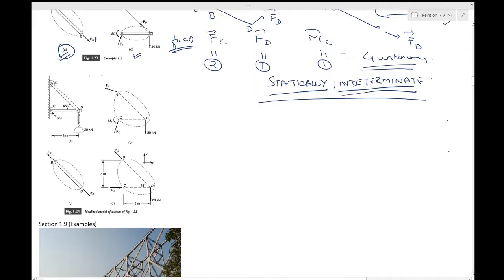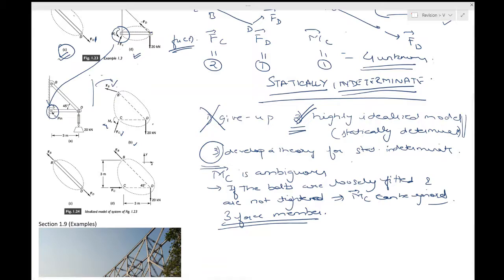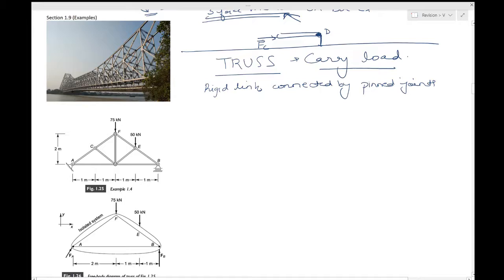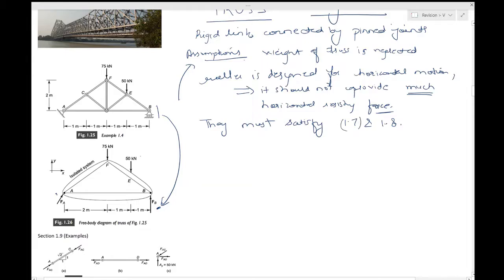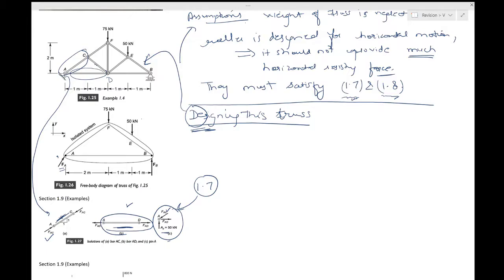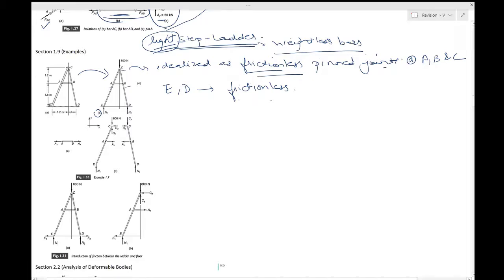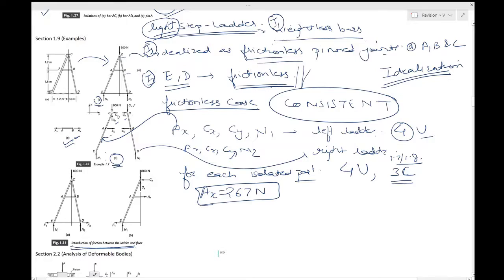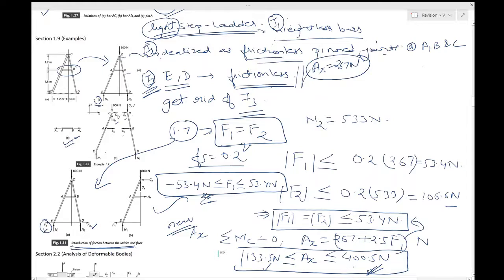(S03) Revision of Mechanics